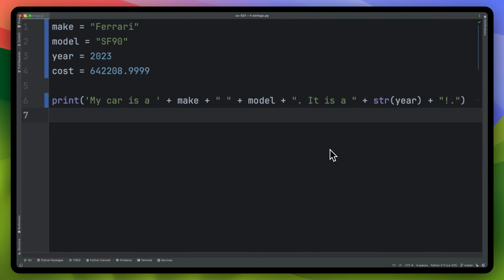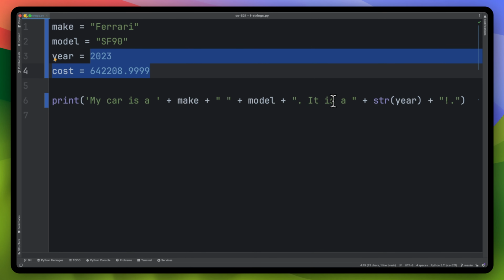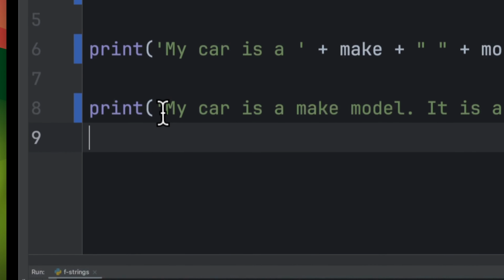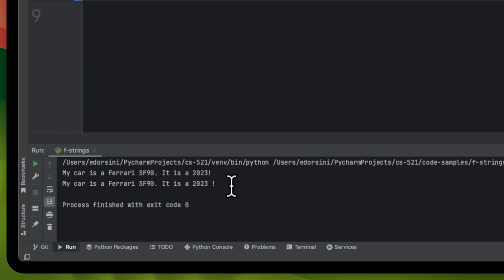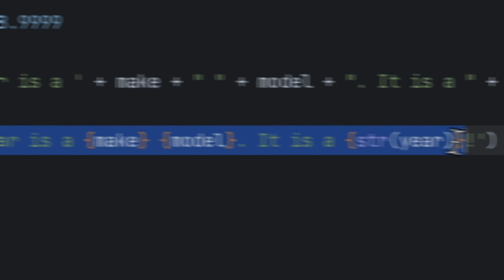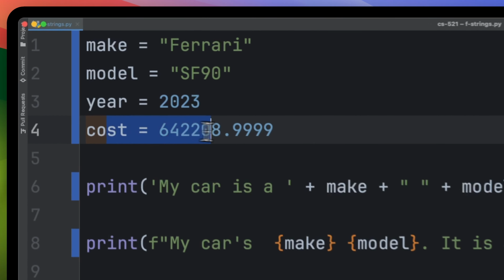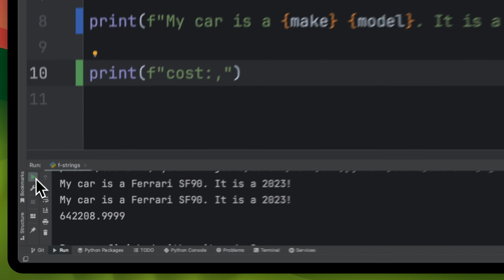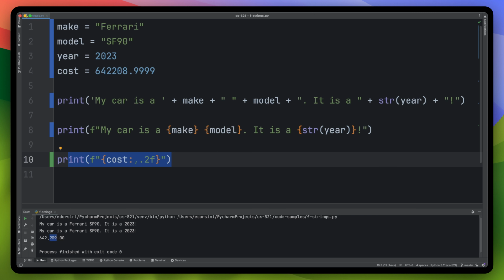19.1 - Formatted String Literals in Python (F-strings)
F-strings, also known as "formatted string literals," provide a concise and convenient way to embed expressions inside string literals in Python. F-strings were introduced in Python 3.6, and they make string formatting more readable and expressive.

To create an f-string, you prefix the string literal with the letter 'f' or 'F'. Inside the f-string, you can include expressions enclosed in curly braces {}. The expressions are evaluated at runtime and their results are formatted and included in the string.